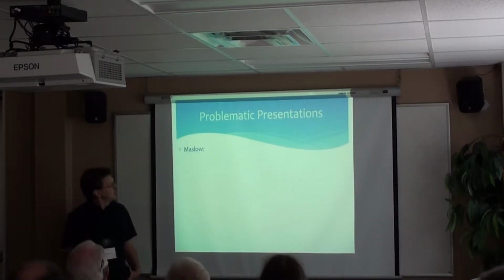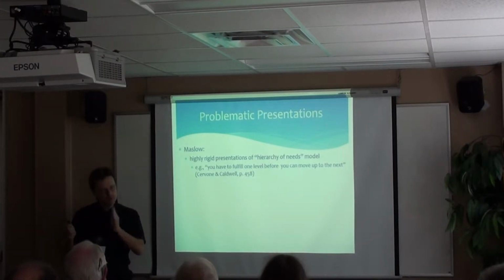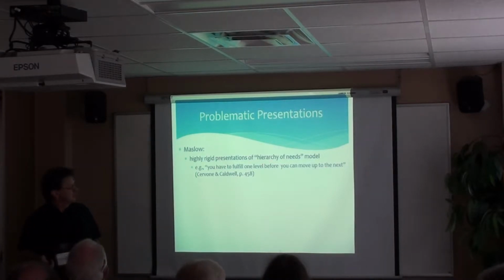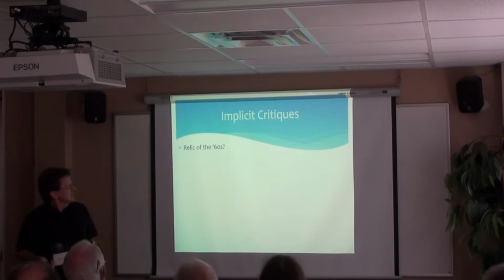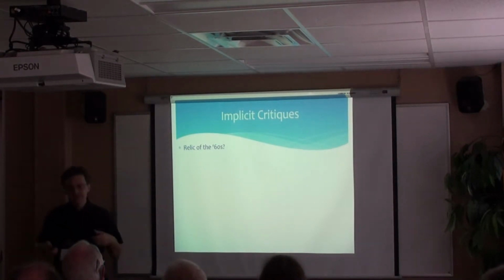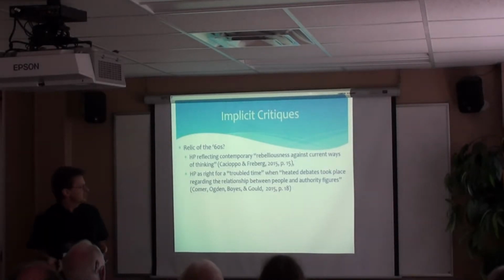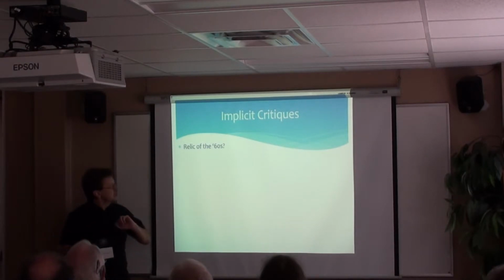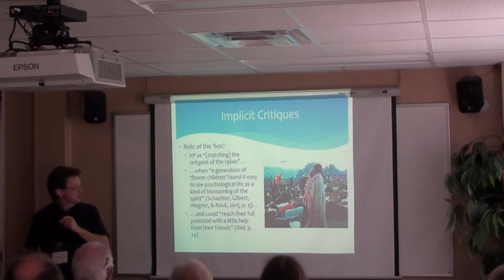UWG - Chris Henry - Characterizations and Critiques of Humanistic Psychology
Characterizations and Critiques of Humanistic Psychology in Introductory Textbooks